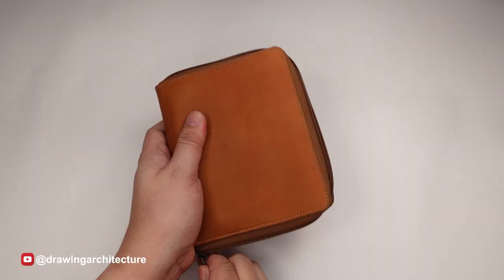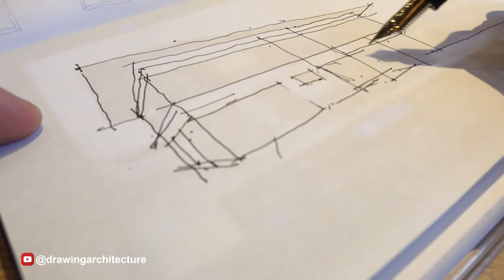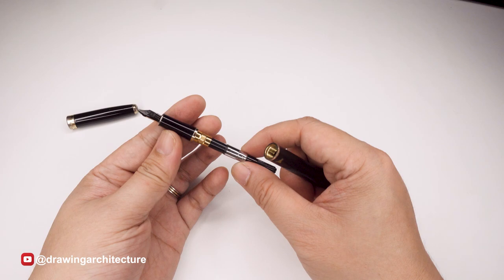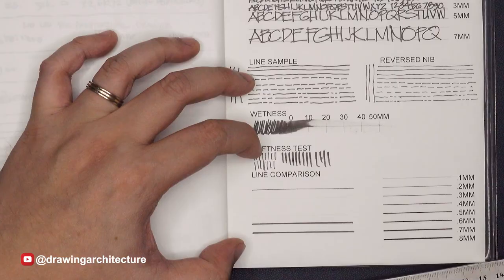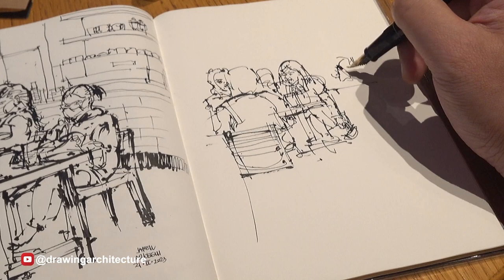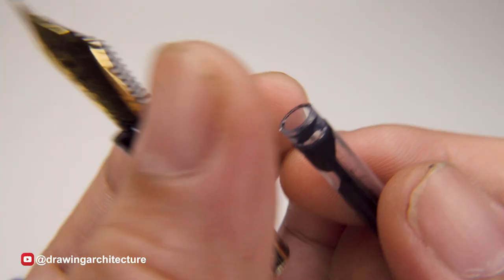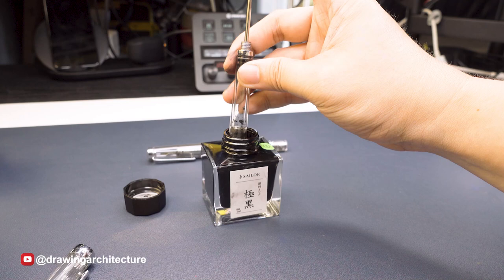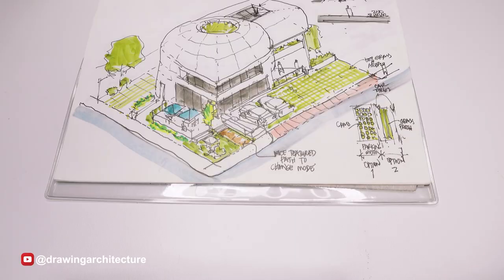Drawing Using Fountain Pens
Invented for writing, the fountain pen can be used for drawing.